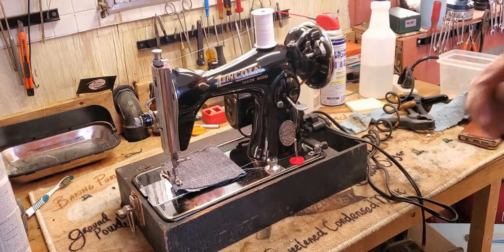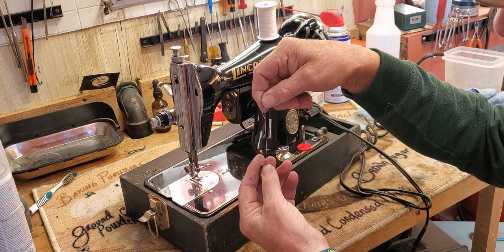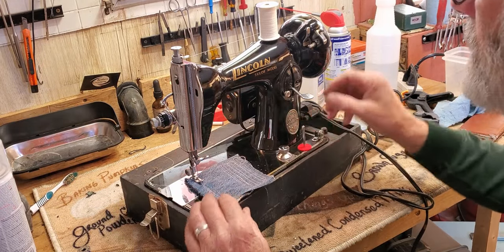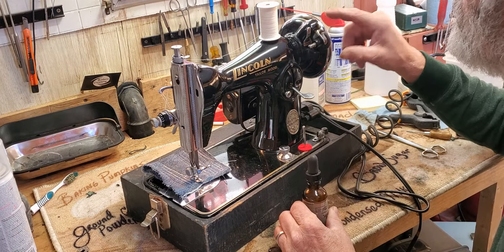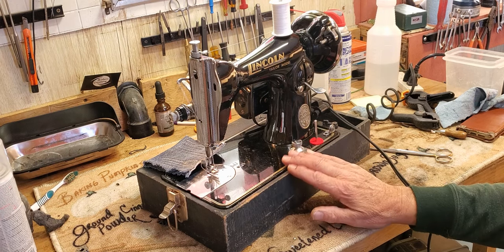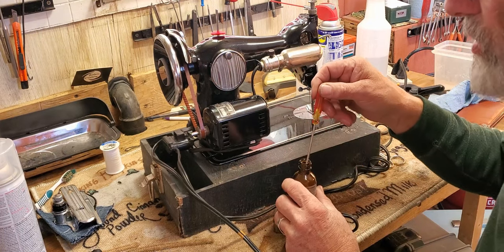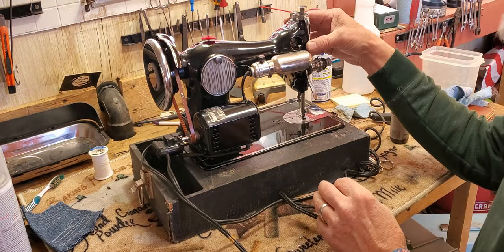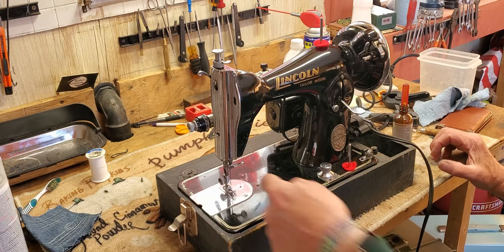Lincoln's Lincoln Sewing Machine- a tutorial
See how to thread this fine Japanese class 15 sewing machine from the early part of the last century. Also, how to wind the bobbin, adjust the stitch-length, sew in reverse, drop the feed, free motion sew, and how to oil her.